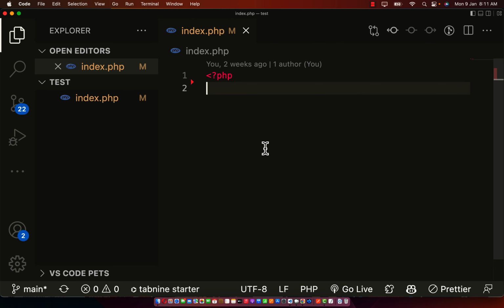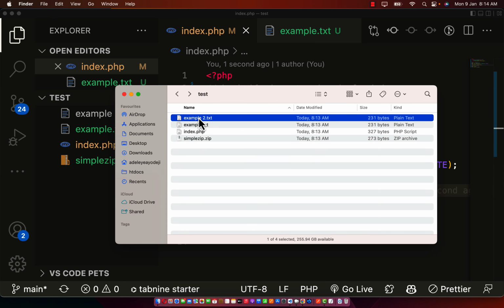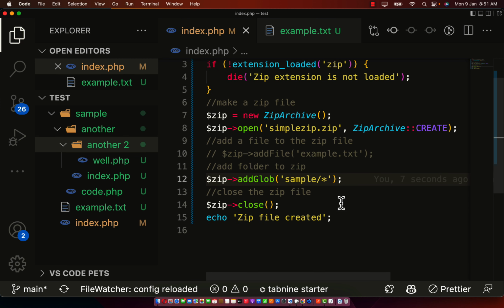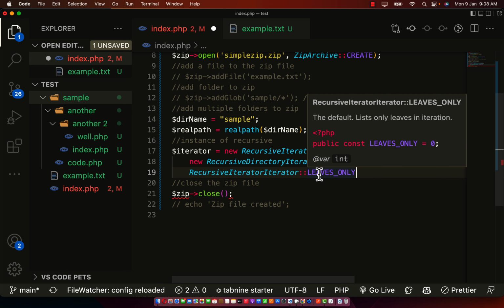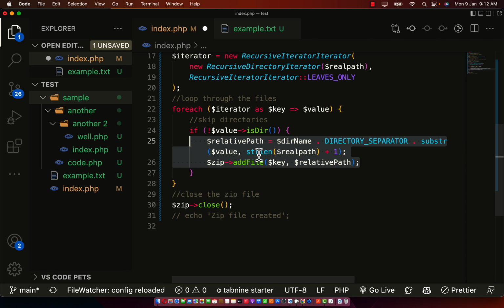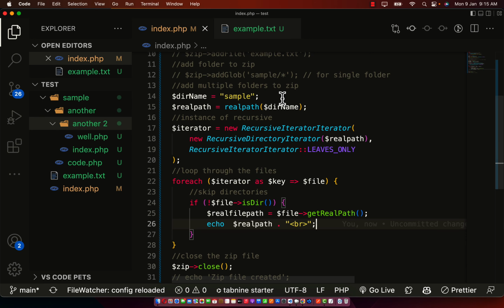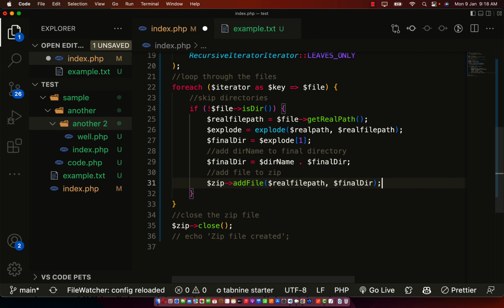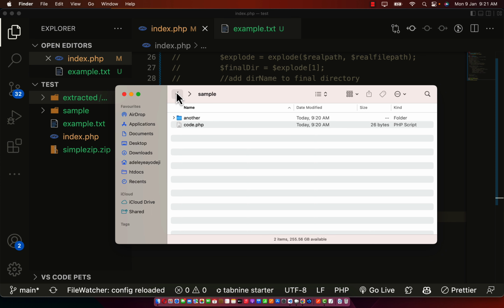How to extract zip or make a zip file in php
Hey guys, if have you been looking for a faster way to extract a zip or make a zip file in PHP, then this video is for you.

Complete OOP and MVC in PHP 2023

Welcome to our advanced PHP course on building a custom MVC framework called PHPAdvance! Throughout this course, we will guide you through the step-by-step process of creating a lightweight MVC framework similar to Laravel but with a smaller footprint. This open-source framework, PHPAdvance, allows you the freedom to modify the name, add new features, and utilize it as your own.

Here's an overview of what we'll cover in this course:

✅ Core Library Class: We'll start by creating a core library class that will handle loading controllers and methods from the URL. We'll also explore how to configure the .htaccess file for clean URL routing.

✅ Base Controller Class: Next, we'll develop a base controller class that facilitates the loading of models and views. This class will serve as the foundation for our controllers and aid in their organization and functionality.

✅ Custom Database Library: We'll implement a custom database library that leverages the power of PHP Data Objects (PDO). This library will provide a secure way to interact with the database using prepared statements, ensuring data integrity and protection against SQL injection attacks.

But that's not all! In addition to the framework, we'll build a real-world application called VTU (Virtual Top Up) on top of PHPAdvance.

Here are the features we'll integrate into this application:

✅ Full User Authentication: Implement a comprehensive user authentication system to ensure secure access to the application.

✅ Dynamic URLs: Utilize dynamic URLs similar to those in Laravel, enabling clean and meaningful routes.

✅ User and Admin Middleware: Create middleware layers to add functionality and security checks for user and admin-specific actions.

✅ User and Admin Dashboards: Develop separate dashboards for users and administrators, offering a tailored experience for each role.

✅ User Wallet Integration: Enable users to manage their virtual wallets within the application, providing a seamless experience for transactions.

✅ Payment Gateway using Flutterwave: Integrate Flutterwave Billing API to facilitate secure payment processing.
Airtime Purchase: Implement a feature for purchasing virtual airtime within the application.

✅ Server-Side Form Validation: Build server-side validation mechanisms to ensure data integrity and protect against erroneous inputs.

✅ Bootstrap 5 Framework: Utilize the latest version of Bootstrap to create a responsive and visually appealing user interface.

✅ Free Paid Soft UI Admin Dashboard Pro: Integrate a professional admin dashboard template for a polished and intuitive user experience.

✅ Virtual Top-Up Project: Develop a complete virtual top-up system to facilitate transactions within the application.

✅ Email Integration: Implement email functionality to enable automated notifications and communication with users.

✅ Cloud Image Upload: Provide a seamless experience for users to upload and manage images using cloud storage solutions.

✅ Helper Functions and More: Add various helper functions and additional features to enhance the functionality and usability of the application.

This course is ideal for individuals who are eager to learn advanced OOP PHP and gain expertise in MVC (Model View Controller) architecture. We look forward to guiding you through this exciting journey of building a custom MVC framework and developing a powerful application on top of it!